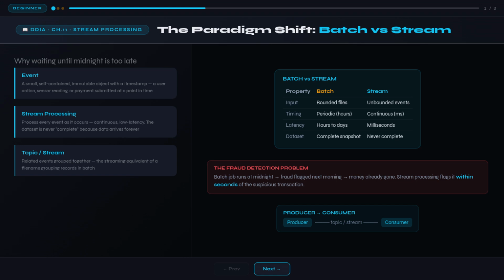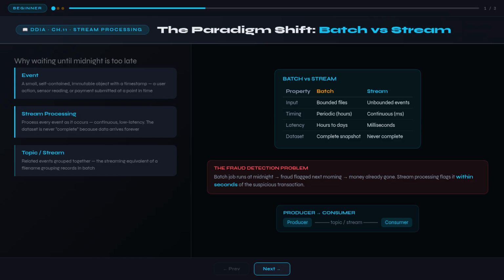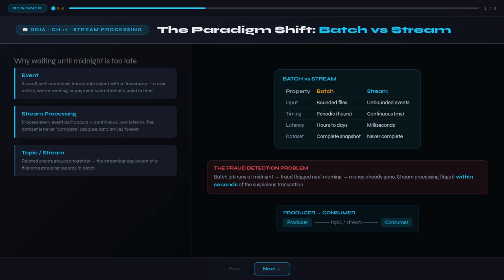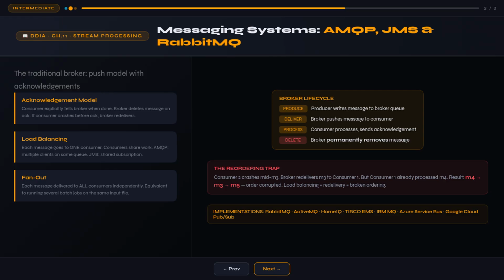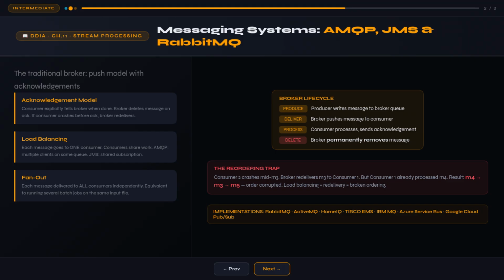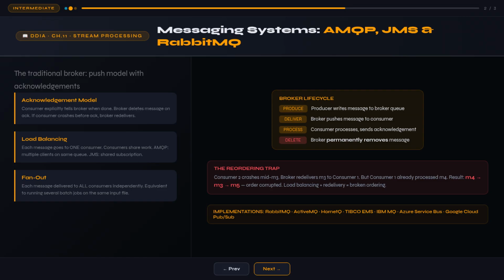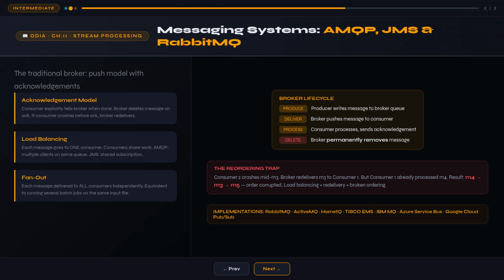Designing Data-Intensive Applications | Ch11.1: Event Streams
Topics covered:
1. The Paradigm Shift: From Batch to Stream
2. Messaging Systems: The Traditional Broker
3. Partitioned Logs: Kafka and the Durable Event Stream